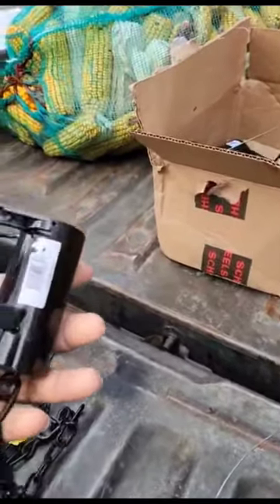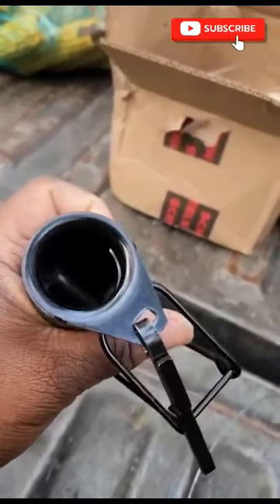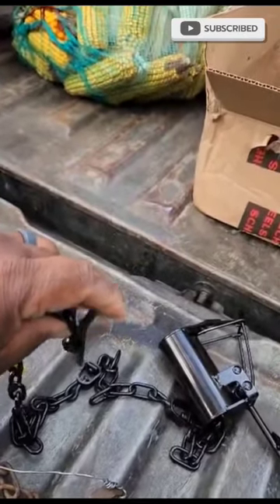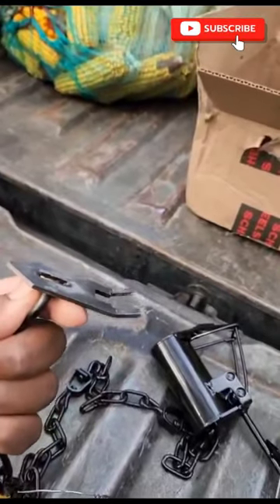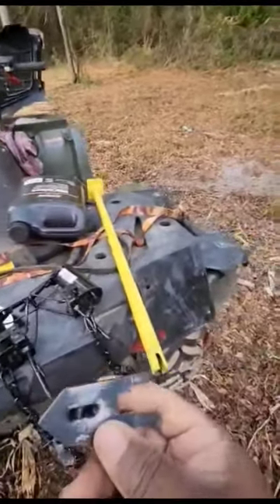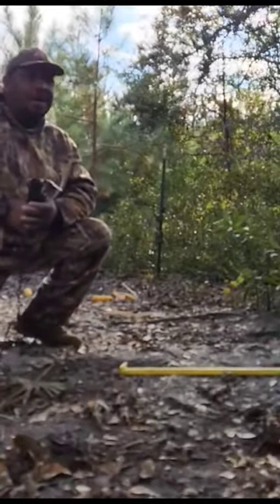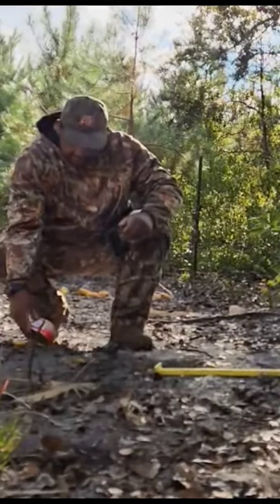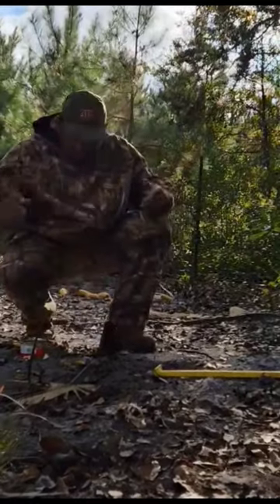Trapping Raccoons! How to Set Dog-Proof Coon Trap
Join us in the field as we check our dog-proof traps and witness the successful capture of raccoons. We'll demonstrate safe and humane handling of trapped raccoons. Comprehensive overview of successful raccoon trapping with dog-proof traps. Understand the laws and guidelines in your area to ensure legal and ethical considerations when trapping.

Join us as we share our passion for the great outdoors.